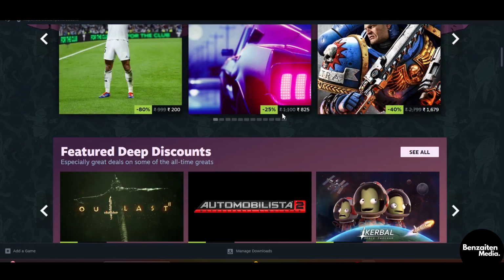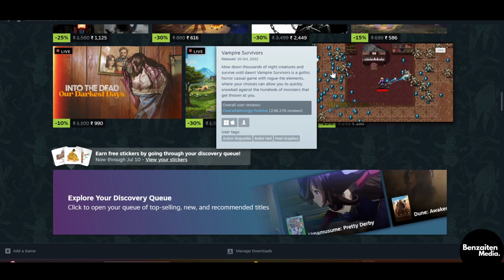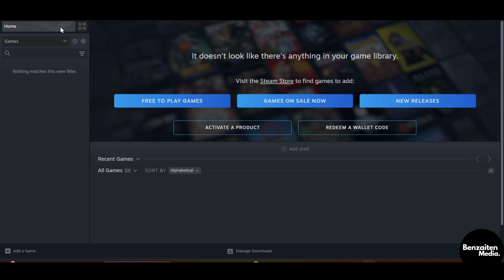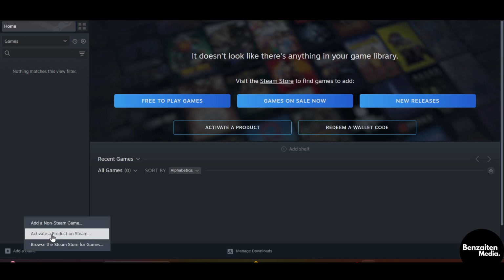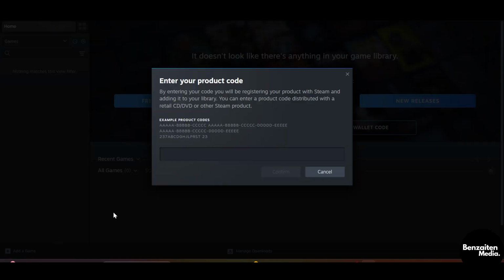How To Activate Steam Keys (Game Product Code): 2025 Full Guide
🔑🎮 Want to activate a game on Steam using a product key ? This step-by-step guide will walk you through the process of redeeming Steam keys in 2025. Whether you've purchased a physical copy, received a gift, or bought a key from a third-party retailer, this tutorial ensures a seamless and secure activation process.

🔍 What You’ll Learn in This Guide:
✅ How to locate and enter your Steam product code
✅ Steps to activate the game in your Steam library
✅ Tips for troubleshooting invalid or already activated keys
✅ Best practices for ensuring secure and legitimate key redemption

This guide is perfect for gamers who need help activating Steam keys or are unsure about the process. With clear instructions and actionable tips, you'll learn how to add games to your Steam library effortlessly and avoid common pitfalls like scams or invalid codes.